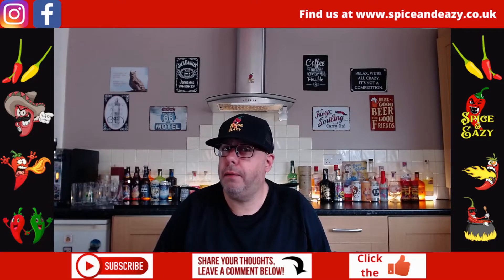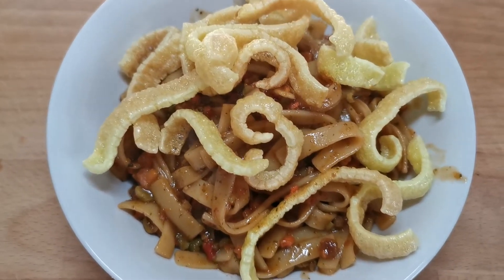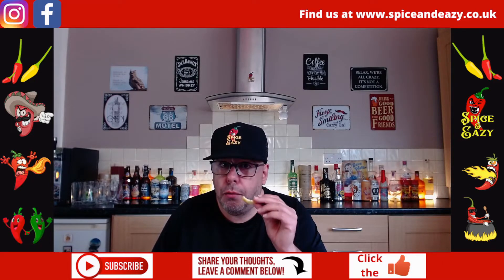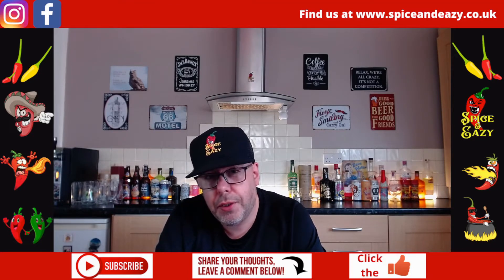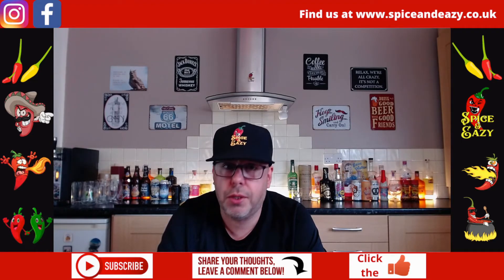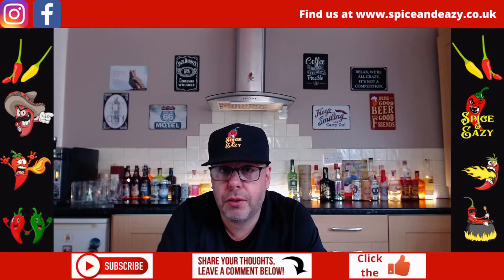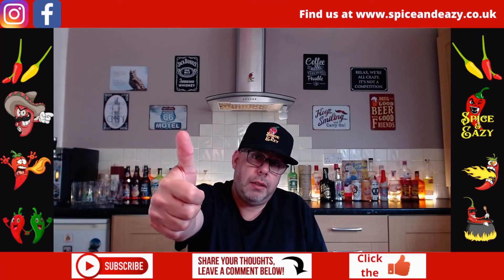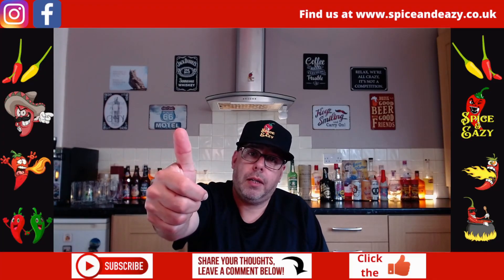VESTA CHOW MEIN | FOOD REVIEW | SPICE AND EAZY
A blast from the past is up for review, a long time ago Vesta curries were one of the few indian foods available, so we thought we'd try the Vesta Chow Mein to see if the chinese offering should be on your table or should it be confined to the archives?